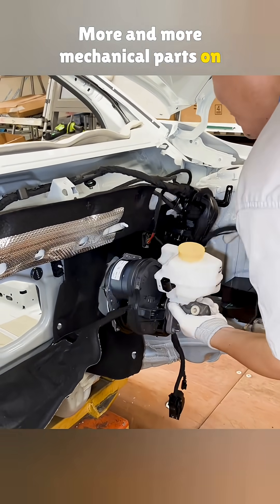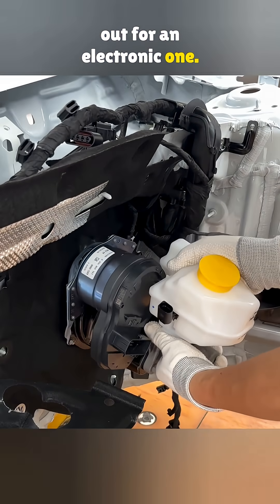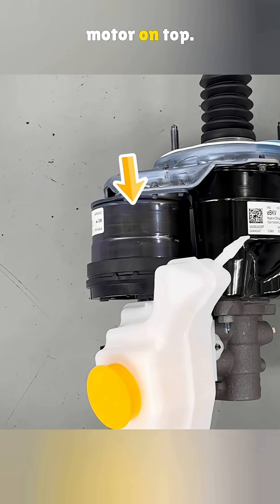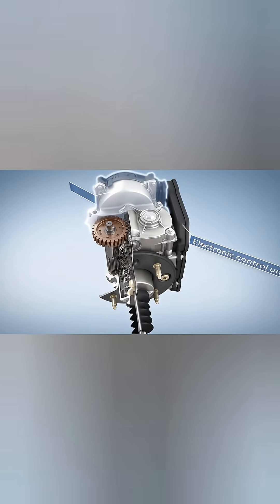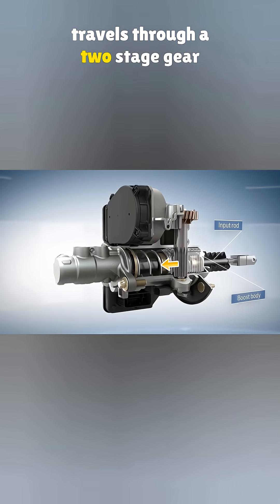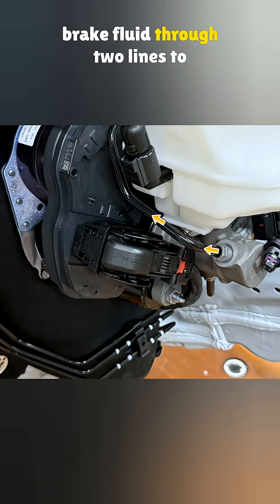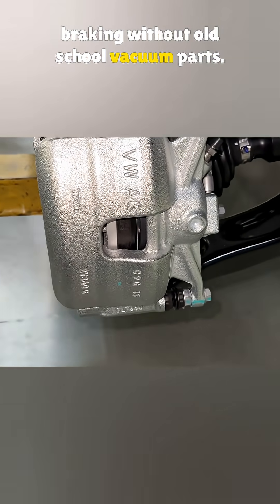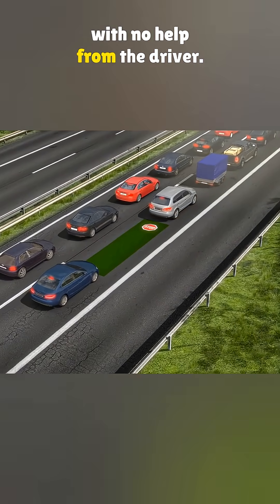Why Cars Are Switching from Mechanical to Electronic Brakes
Mechanical parts are slowly being replaced by smarter electronic systems—and car brakes are no exception. In this video, we break down how the new Jetta's electronic brake booster works, how it’s installed, and why it’s better than the old vacuum-style design. From fuel savings to better performance in emergencies, this upgrade brings serious advantages.